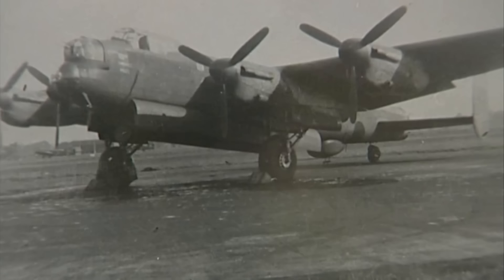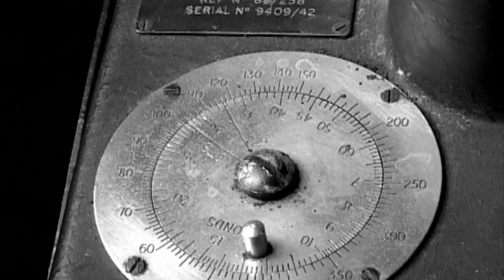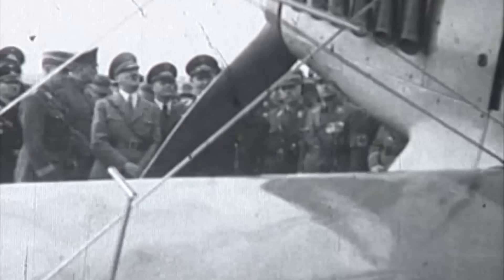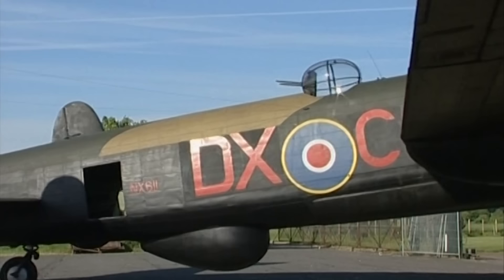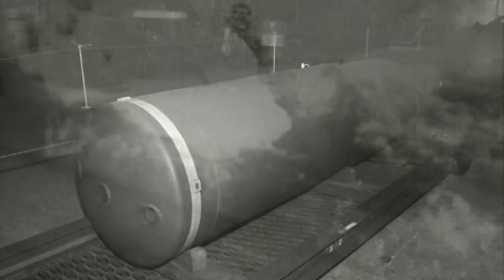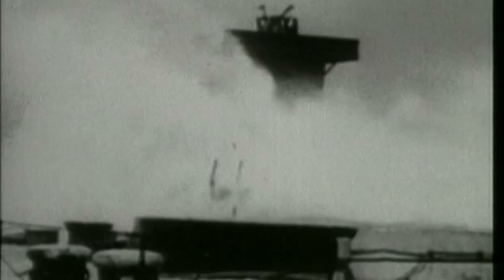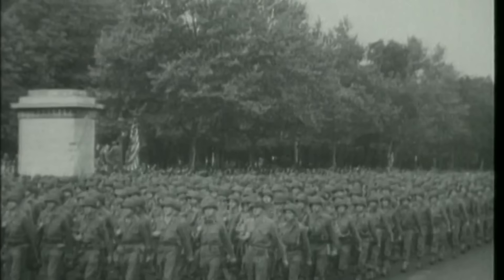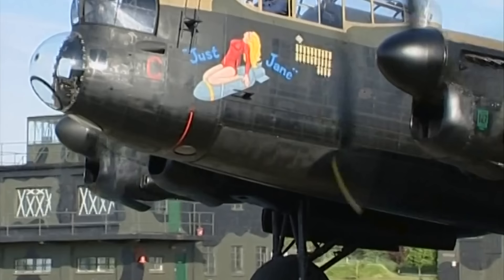Lancaster Bombers, an Aviation Legend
It became Britain's most celebrated bomber of World War II. The Lancaster served in the later half of the war, and became famous for its part of the some the most daring missions ever attempted. Today, only a few operational Lancasters remain.

Produced and narrated by Liam Dale.